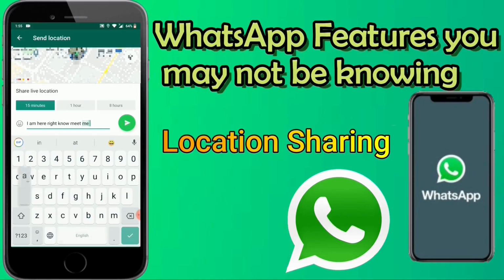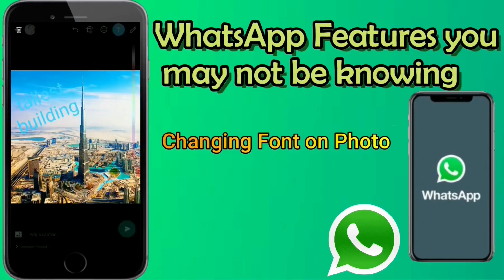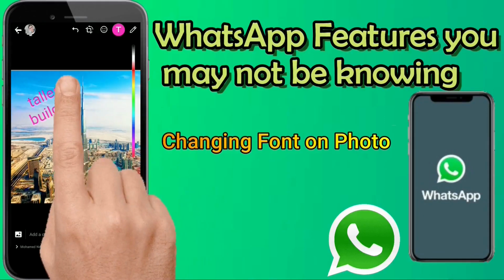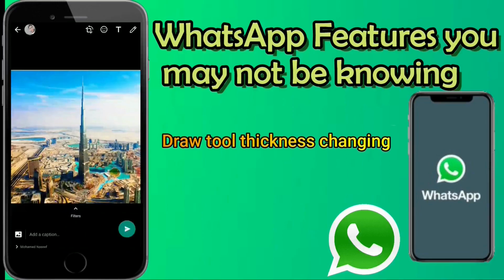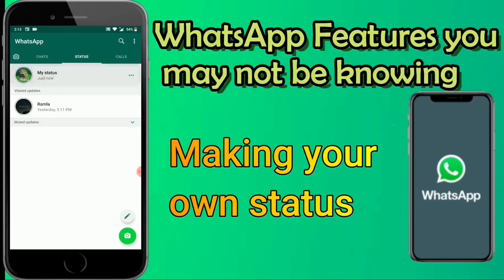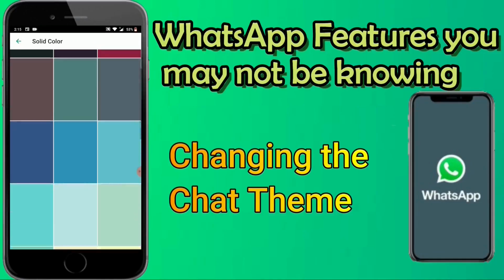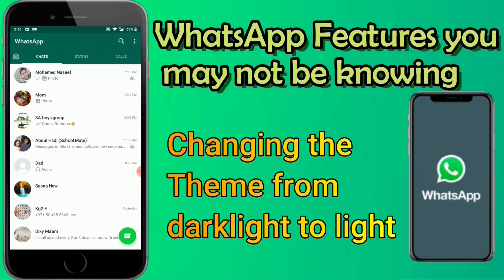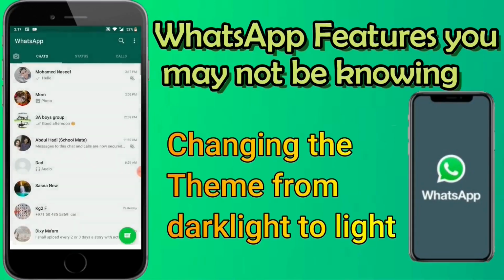Things You DON'T KNOW about WhatsApp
Hey Guys!!,
This video is ABOUT SOME THINGS you don't know about WhatsApp and you SHOULD KNOW about WhatsApp.

so that you get you get receive and notification whenever I upload a Video!!!